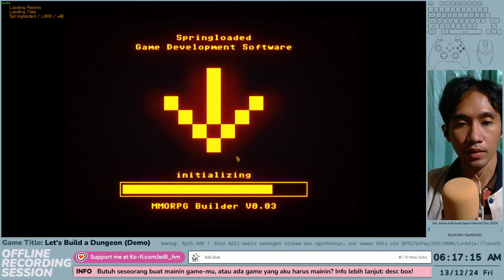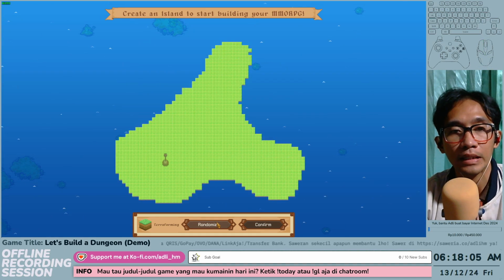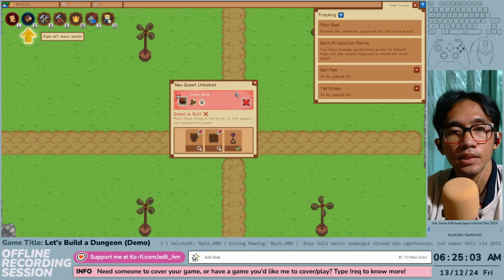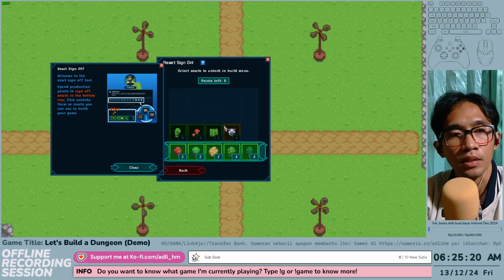Let's Build a Dungeon (Demo) - First Impression - Full Gameplay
Need someone to cover your game, or have a game you'd like me to cover/play? (free)
If you find this content interesting, please consider donating to me through these platforms:
🤳🏻 QRIS (for citizens of Indonesia, Thailand, Malaysia, Singapore, Vietnam, Laos, Brunei Darussalam, Philippines, Japan, or South Korea)
Thanks!
Every donation will help me a lot to produce more content. To see the list of donations that I have received until now, you can click this
I played various genres of games in a session from 9 PM to 3 AM (GMT+7), every Monday, Wednesday, and Friday; and a radio show, entitled WeeklyMidnightRadio every Saturday from 9 PM to 12 AM (GMT+7). Oh! There's a mukbang session too, every Wednesday, from 8 PM (GMT+7), called WeeklyWednesdayMukbang.
Spec: AMD Ryzen 5 5600 • Asus B550M-A WIFI II • Crucial DDR4-3200 2x8GB • TeamGroup MP44L NVMe M2 1TB • Sapphire Pulse Radeon RX 7600 XT 16GB • Enermax Cyberbron 600W • DeepCool AG400 PLUS • Lenovo L24i-40 100 Hz • Samsung S3 S33GC 100 Hz • Soundcore Life Q30 • 7Hz / 7 Hertz SONUS • Thronmax M4 Mdrill Zero (Rosa) • Logitech Signature M650 Rose • Logitech K380 Rose • Logitech Brio 100 Rose • Xiaovv USB Webcam 1080p • Aerocool Trinity Mini Pink • Gamesir T4 Pro • 8Bitdo Ultimate 2C Peach • Thank you so much, YT.